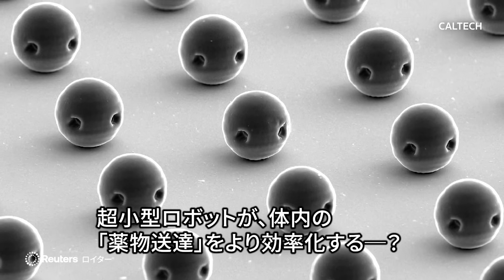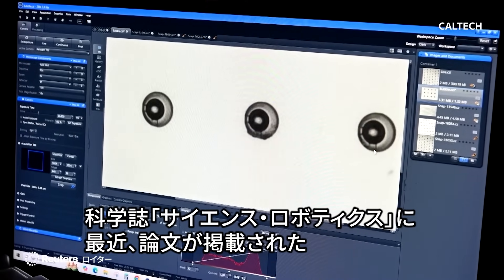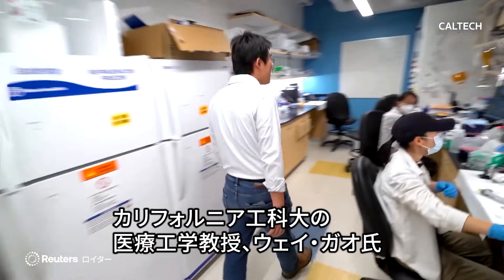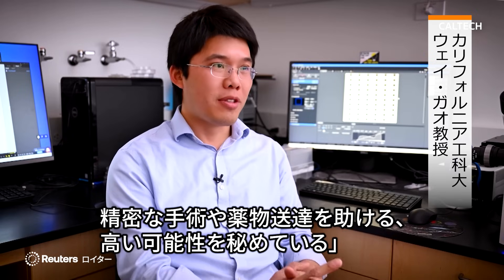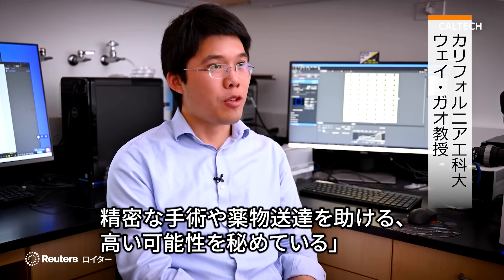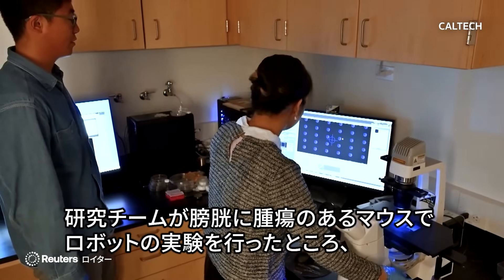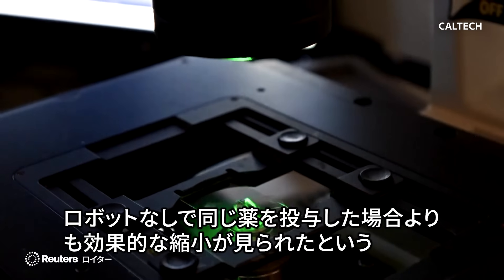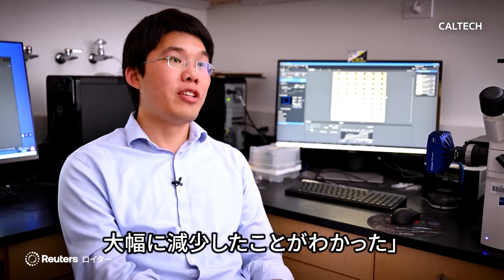髪の毛の幅より小さな「超小型ロボット」が米で開発、精密手術や薬物送達に期待 治療後は体内に吸収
科学誌「サイエンス・ロボティクス」に最近掲載された論文によると、米カリフォルニア工科大の研究者らが特定の部位に治療薬を送達するための超小型ロボットを開発した。このロボットは人間の髪の毛の幅よりも小さく、体液の中を移動することが可能で、体内の必要な場所に正確に薬を届けるよう、制御することができるという。